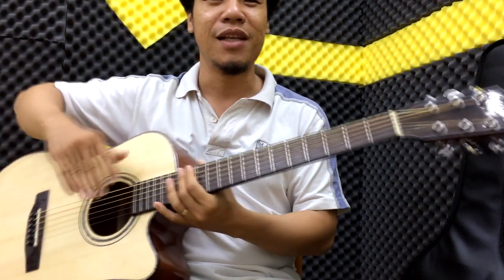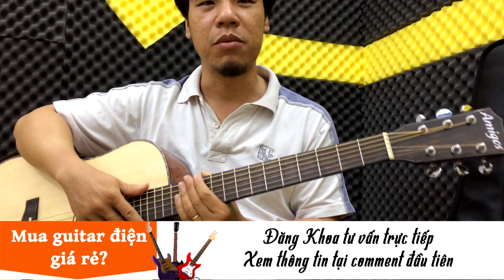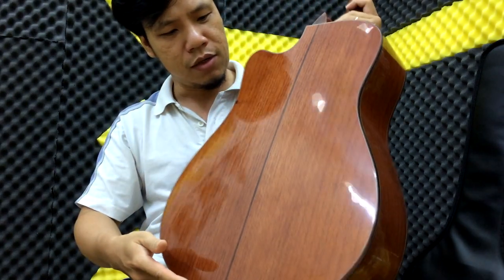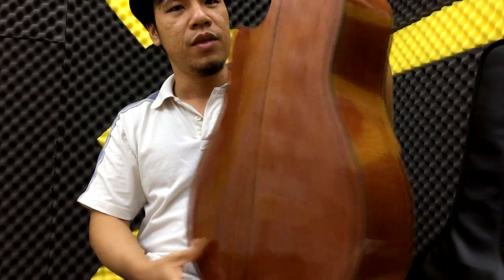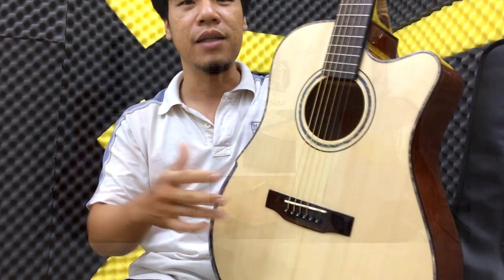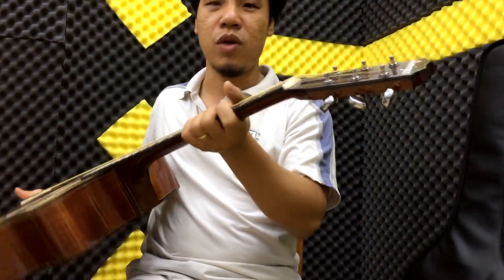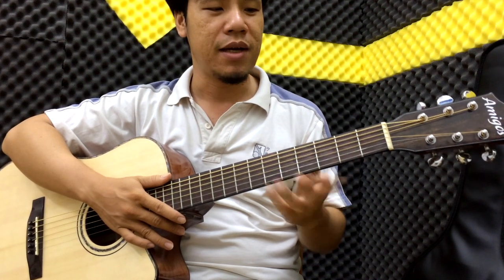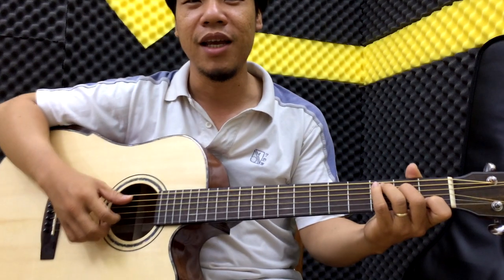Đàn guitar thùng AC-BS01 giá rẻ mà chất lượng - đàn guitar acoustic giá rẻ tphcm | Guitar4Freedom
631/39 Tỉnh lộ 10, phường Bình Trị Đông B, quận Bình Tân, Sài Gòn.

Amigos Guitars Shop - chuyên bán guitar thùng, guitar điện chất lượng, uy tính